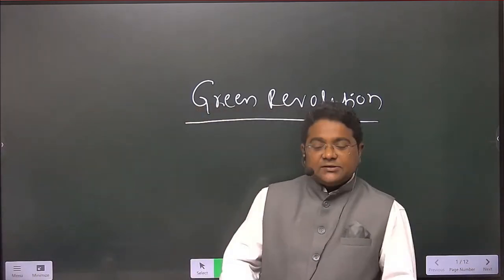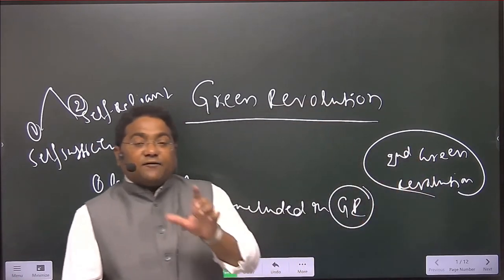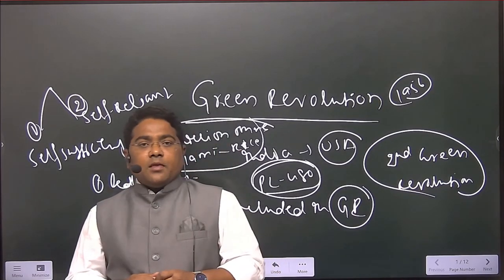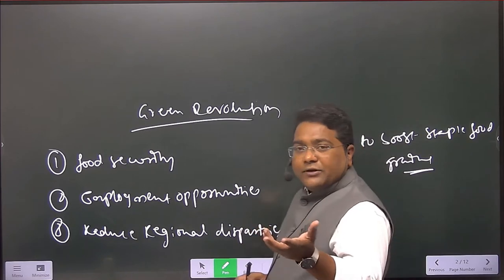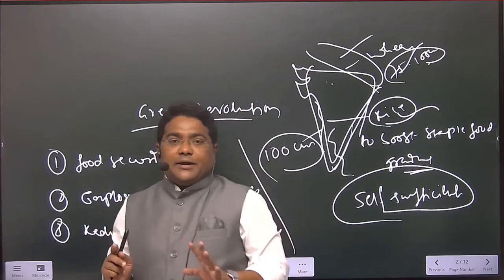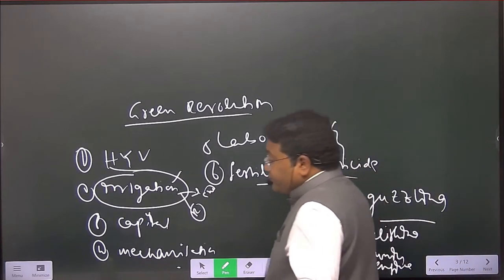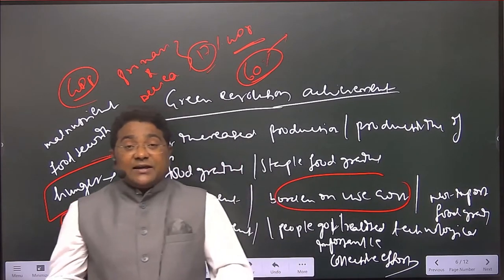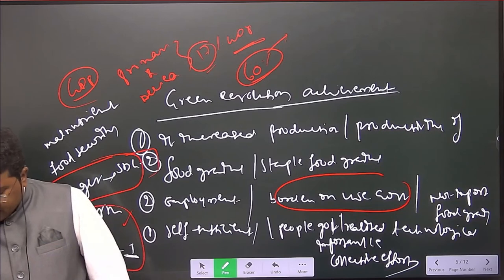Green Revolution | Achievements & Problems |UPSC/IAS CSE 2023/2024| Ravindar Sir | Edge IAS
📖Course details

➤ Why You should join Edge IAS:-

1. Personalised Mentoring
2. Small Batch Sizes
3. Dedicated doubt sessions
4. One Subscription, Unlimited Access
5. Real-time interaction with Teachers
6. Highly updated PDF Notes
7. Full syllabus coverage
8. Watch the lectures anywhere, anytime unlimitedly.

"ias academy" "edgeias" "Edge IAS" "pramod singh history classes" "englishmedium coaching" "best ias coaching centre in delhi" "best upsc coaching centre in karol bagh" "general studies" "history optional classes" "history of india" "best institute for ias" upsc ias "upsc 2023" "upsc strategy" "civil services"  "economics 2023"  "history flow chart" "online preparation in english"